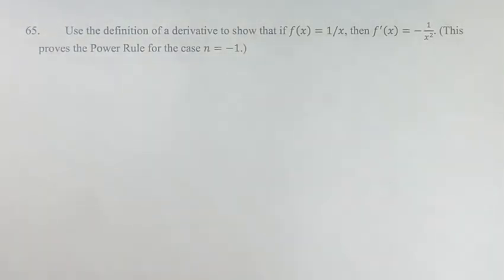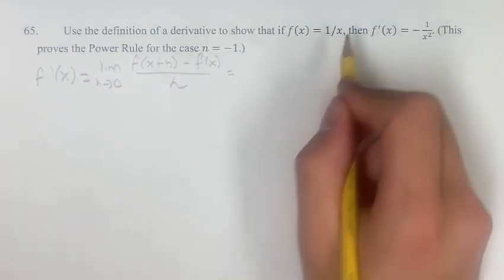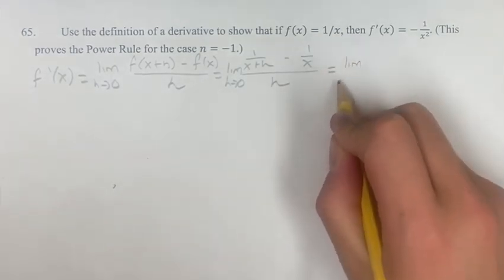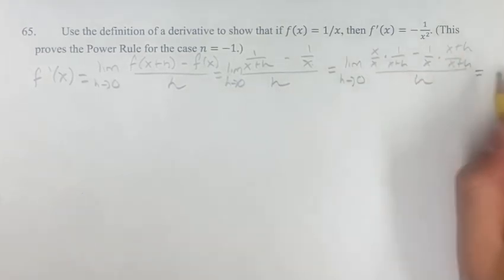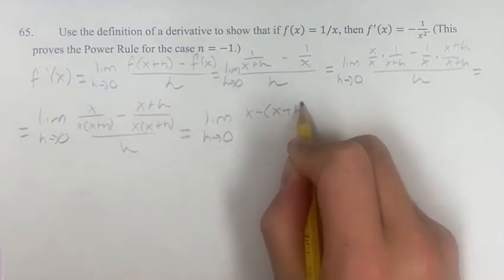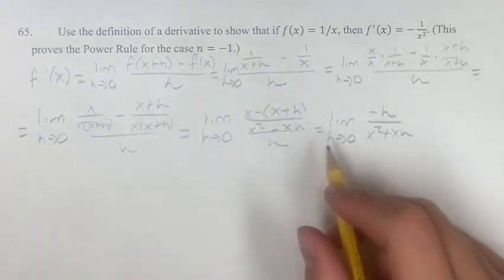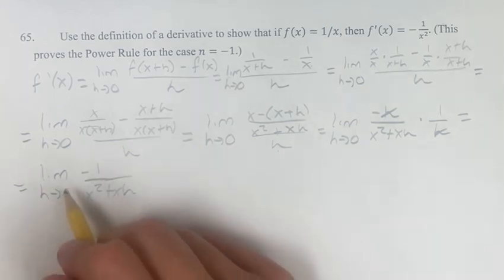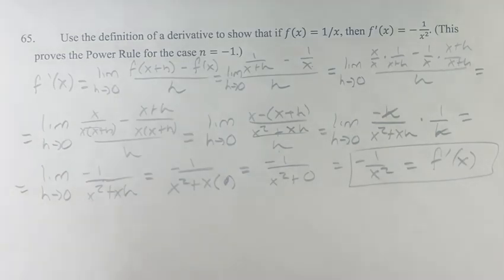65. Use the definition of a derivative to show that if f(x)=1/x, then f'x)=-1/x^2.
65. Use the definition of a derivative to show that if f(x)=1/x, then f'(x)=-1/x^2. (This proves the Power Rule for the case n=-1.)

Calculus: Early Transcendentals
Chapter 3: Differentiation Rules
Section 3.1: Derivatives of Polynomials and Exponential Functions
Problem 65